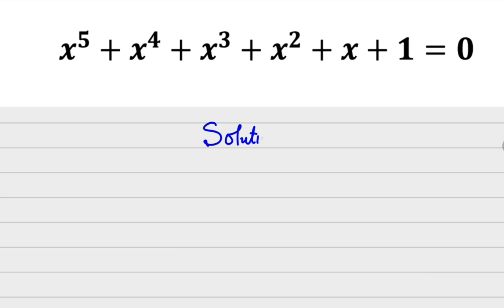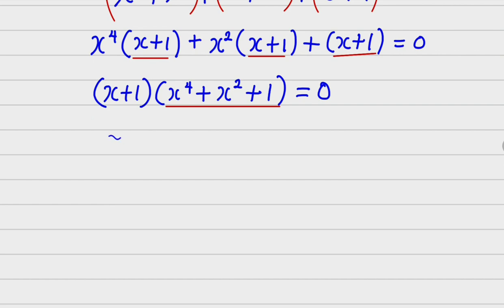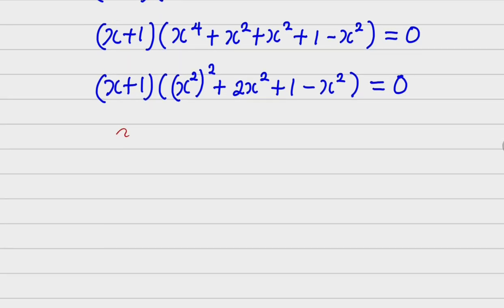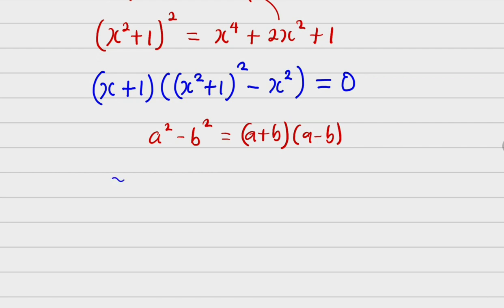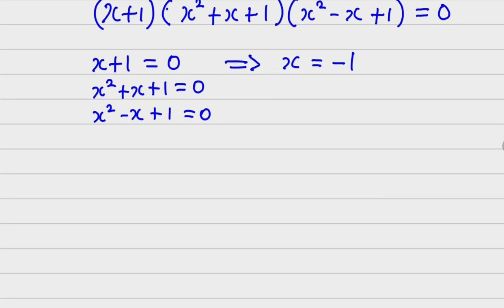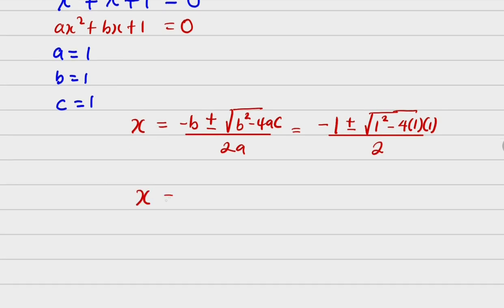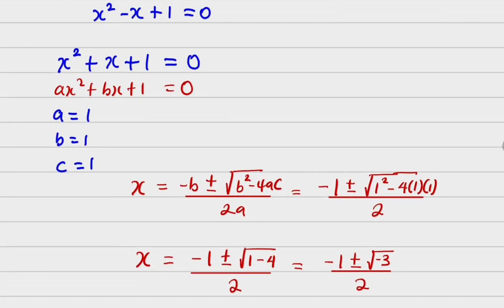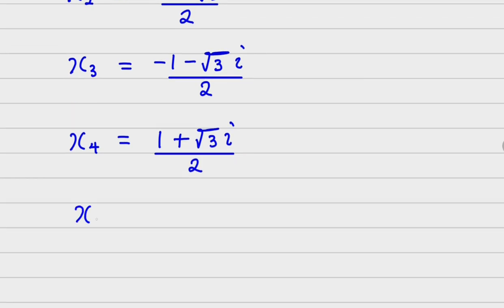JAPANESE math Olympiad. A nice solution on exponential equation